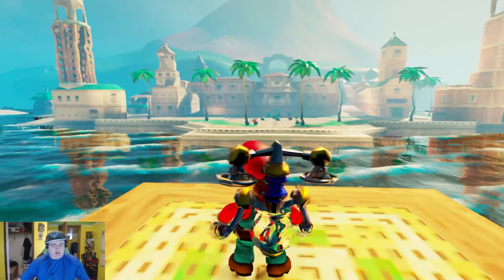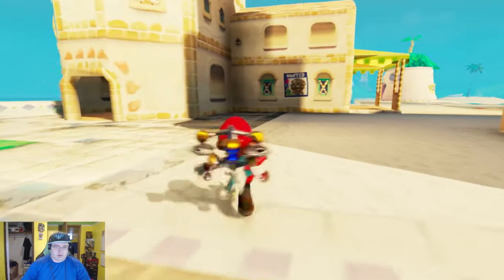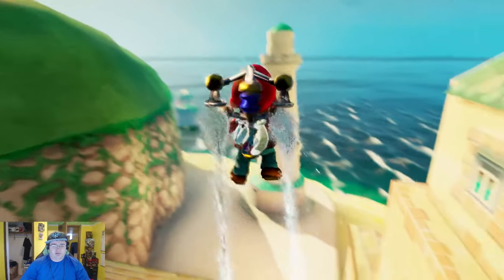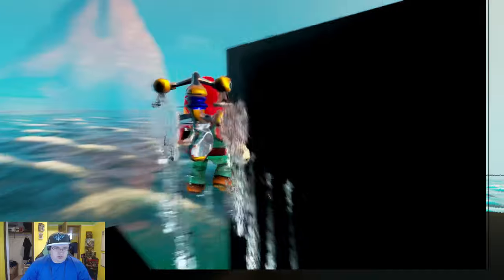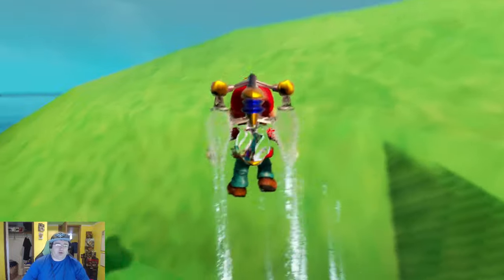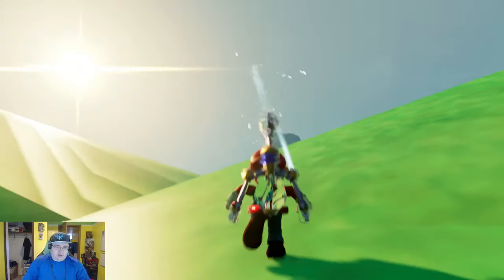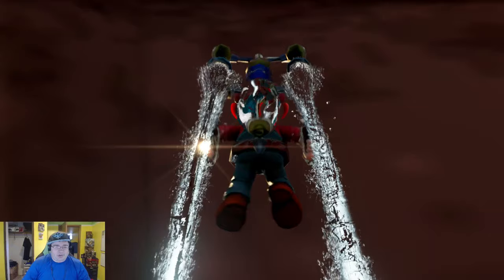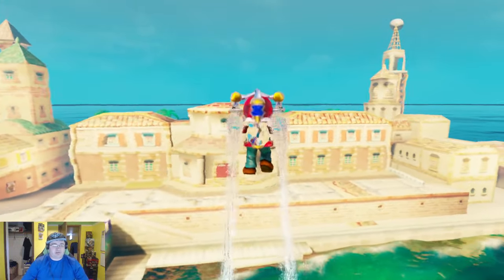We Check out Super Mario Sunshine in Unreal Engine 4 - Nintendo Prime Plays